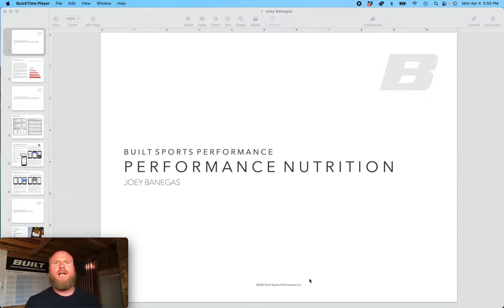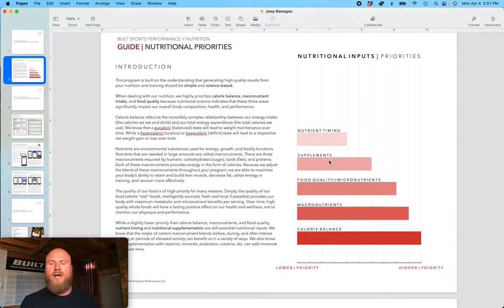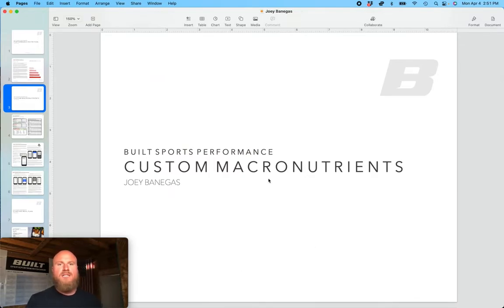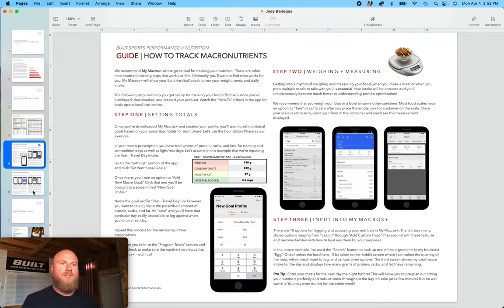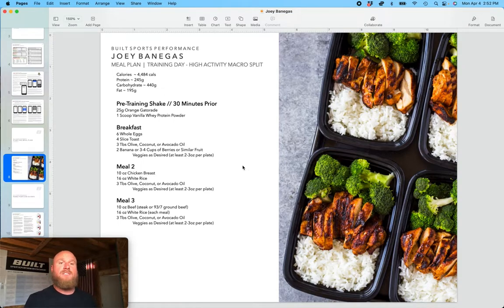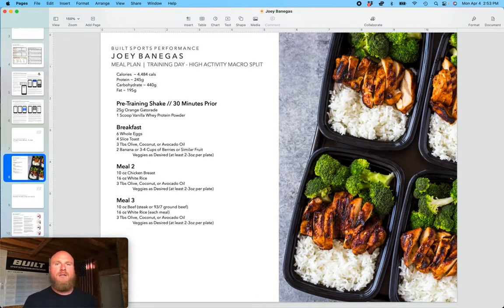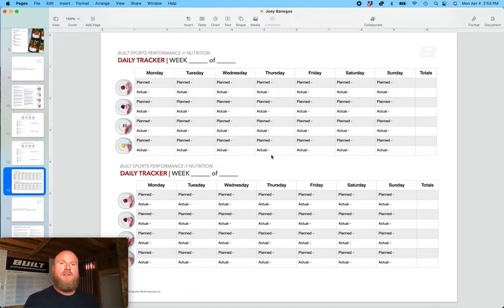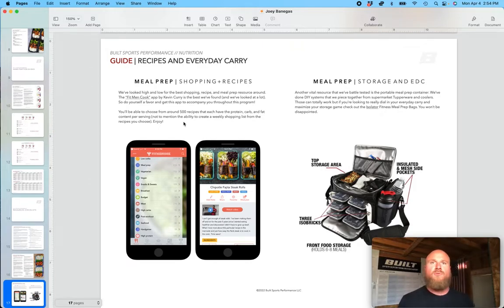Nutrition Packet Overview // Built Sports Performance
This video details the custom Nutrition Packet that each athlete receives. The packet covers basic nutritional science, contains custom macronutrient splits, a custom meal plan, and meal prep/environment checklists.